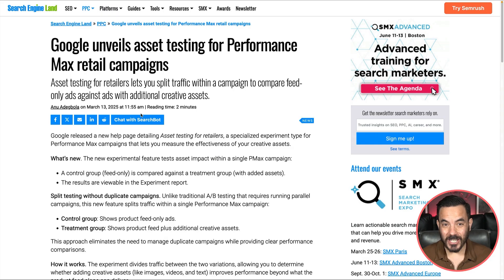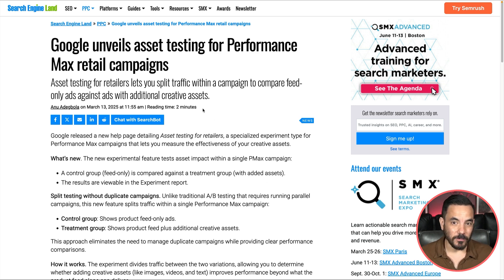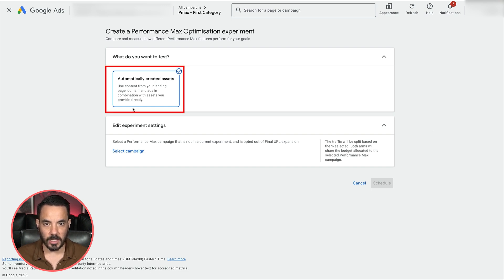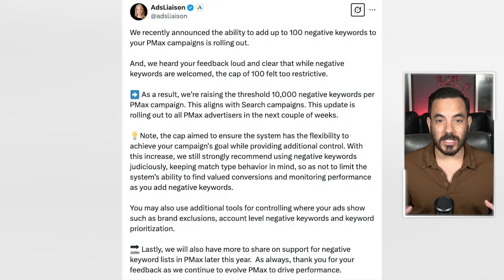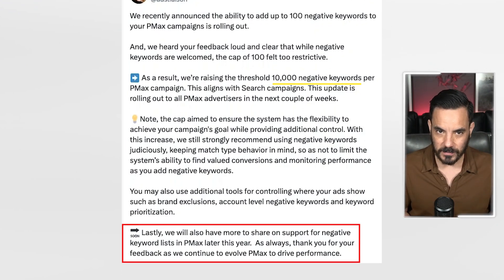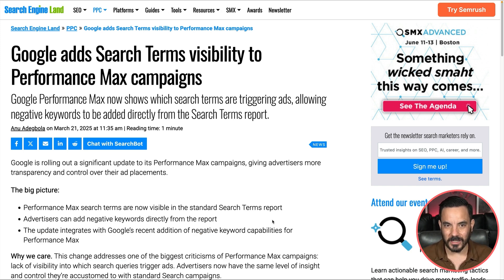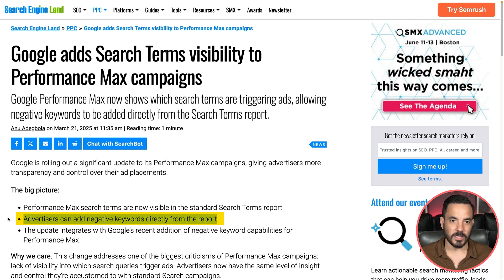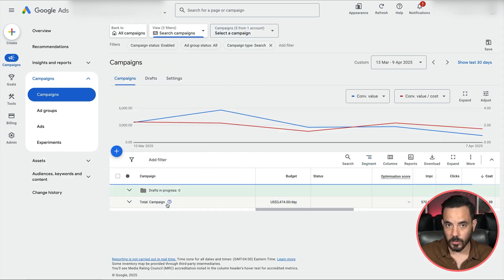Google Just Made 3 HUGE Changes to Performance Max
In this video, I discuss three major updates to Google Performance Max that offer new ways to test, control, and analyze your campaigns. Whether you're adding assets more efficiently or managing negative keywords, these updates are essential for improving your Google Ads strategies.

- Asset Testing Experiments let you run A/B tests within a single campaign.
- Manage up to 10,000 negative keywords directly with ease.
- Proper Search Terms Report to see which queries drive performance.

Time Stamps:
00:00 3 Major Google Performance Max updates revealed
00:38 A/B testing for PMax assets without duplication
02:29 10,000 negative keywords now in PMax
04:01 Improved search terms report for better conversions
05:36 Implement updates to achieve 700% ROAS